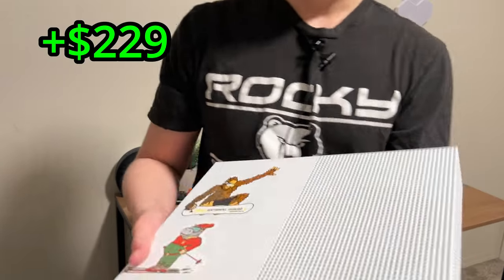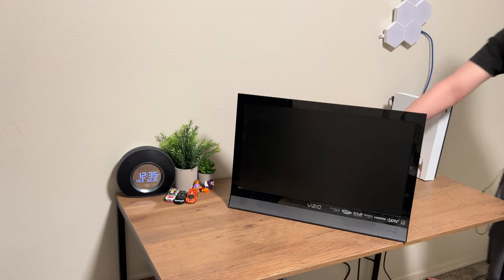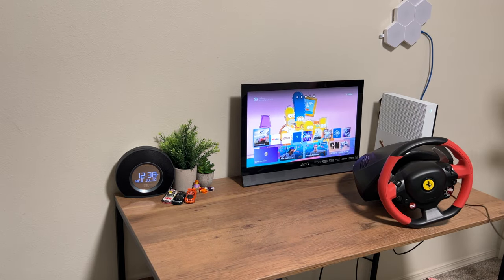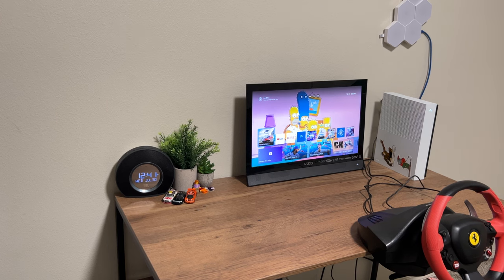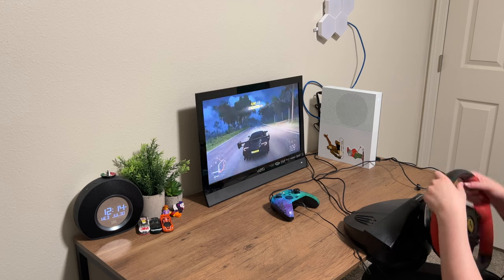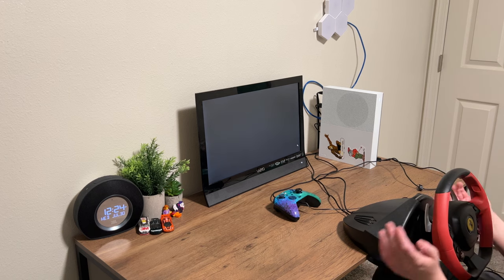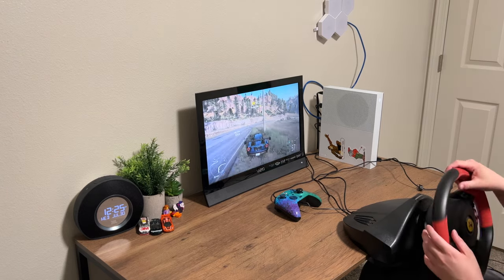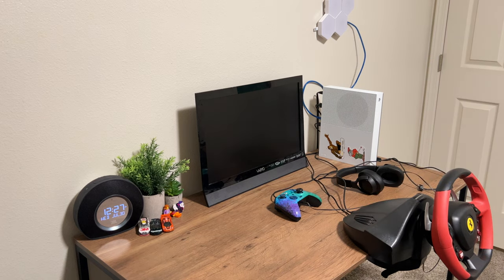Secret to Building the Cheapest Racing Setup ($570)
In this video I show you how I made the most affordable racing setup of 2024 if you want to pick anything up from this video use these links (affiliate links)
Xbox wheel
controller headphones better wheel
👉 go check out @DarkenedCyrus @PughsReview @xbox @THRUSTMASTERofficial @jbl @razer @MSI @FIFINE @MaonoGlobal